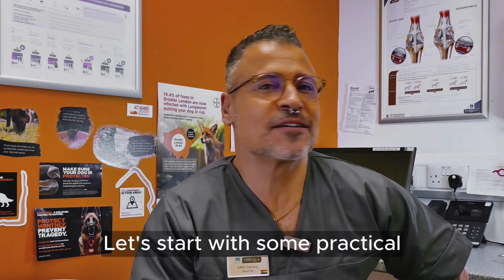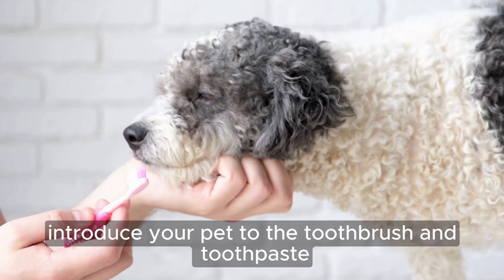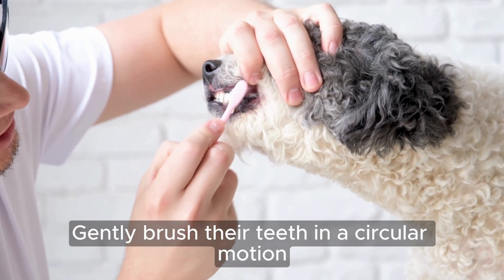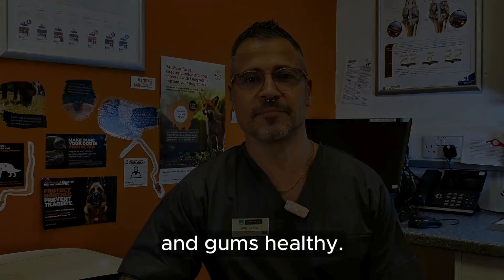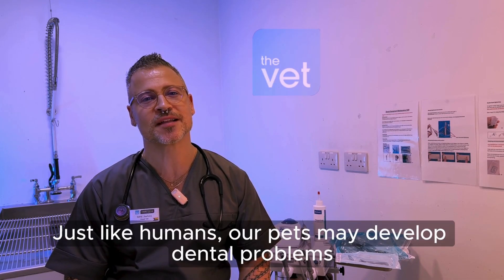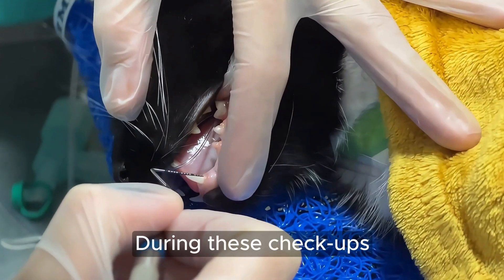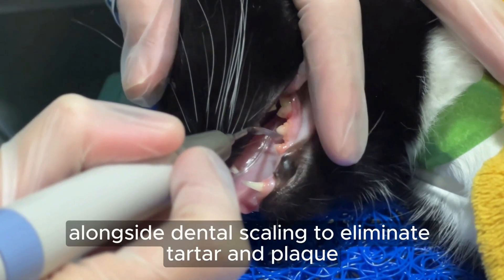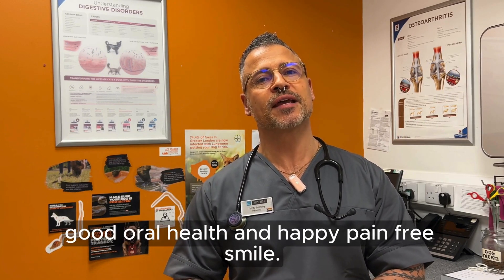The importance of pet dental health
Head Vet Imre talks about the importance of pet dental health & how to care for your pet's teeth.